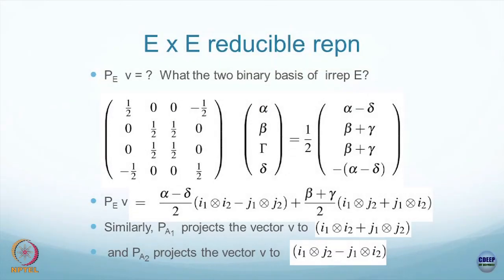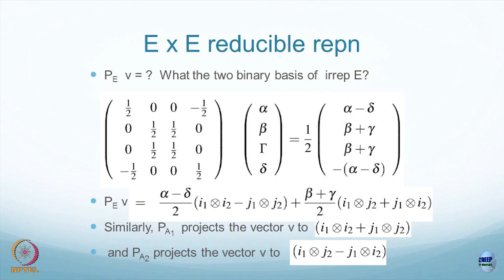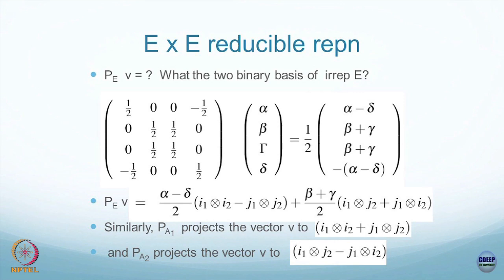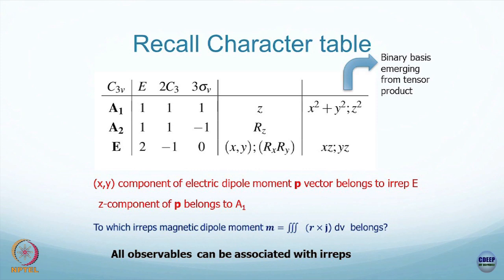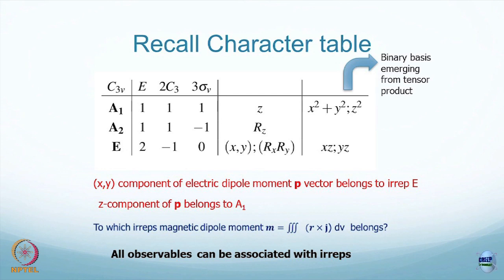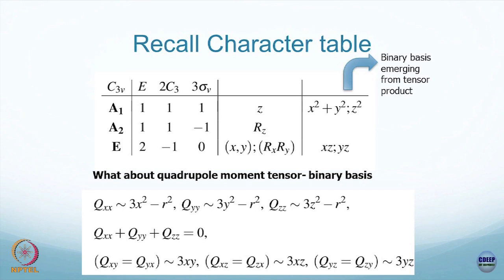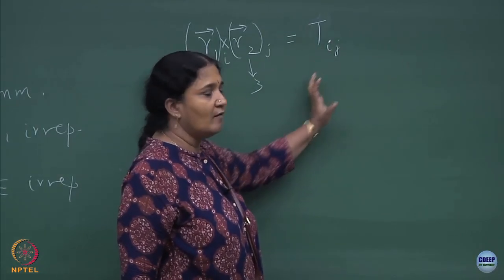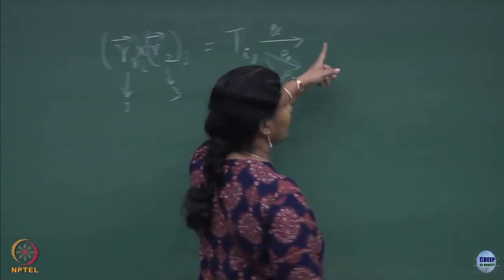Lecture 26 : Binary Basis and Observables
Binary Basis and Observables